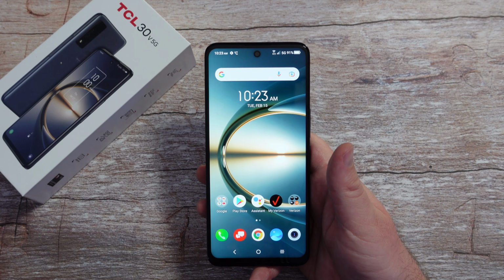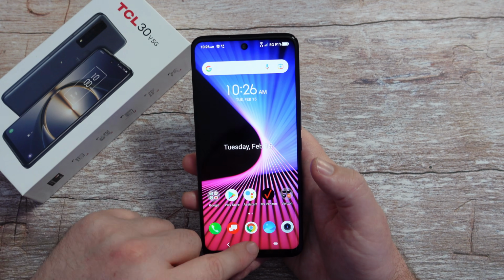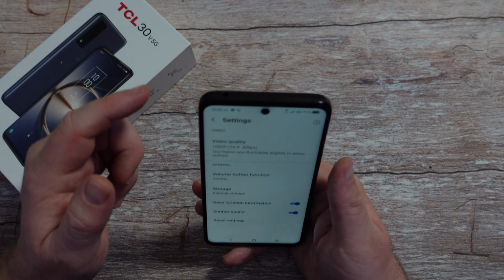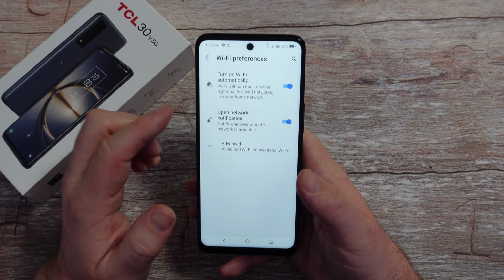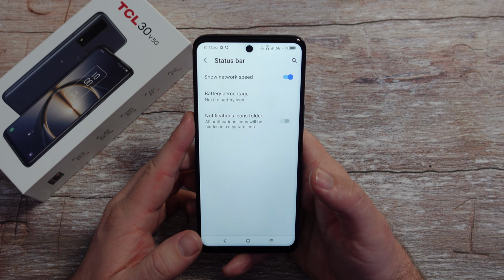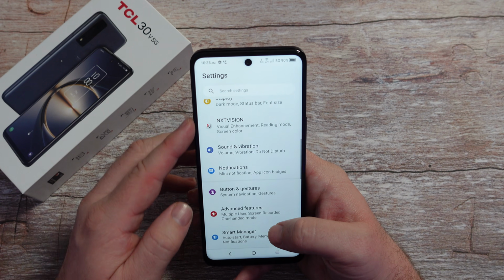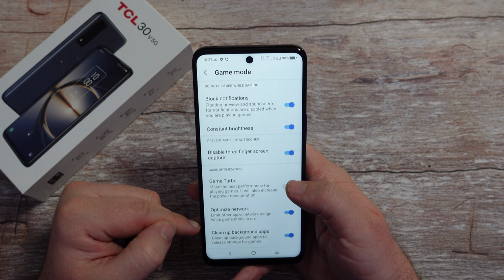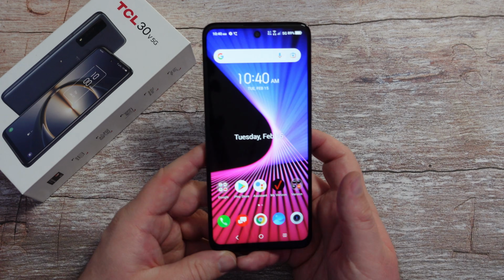TCL 30 V First 30 Tips and Tricks